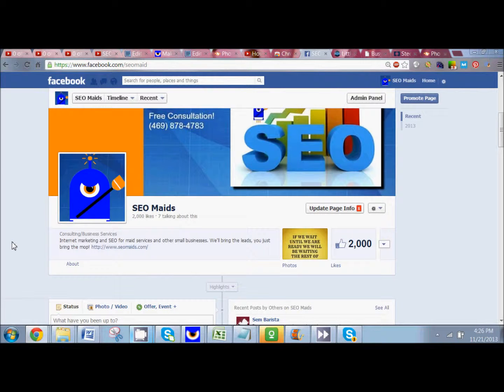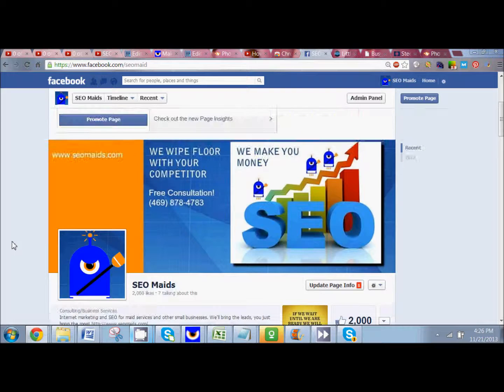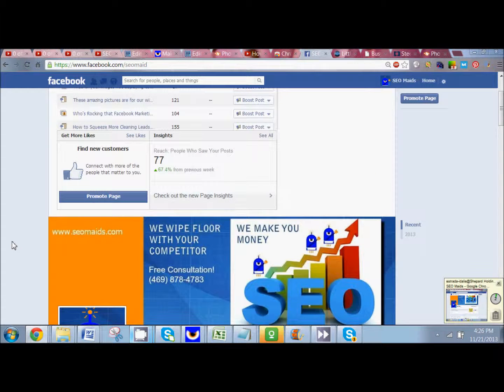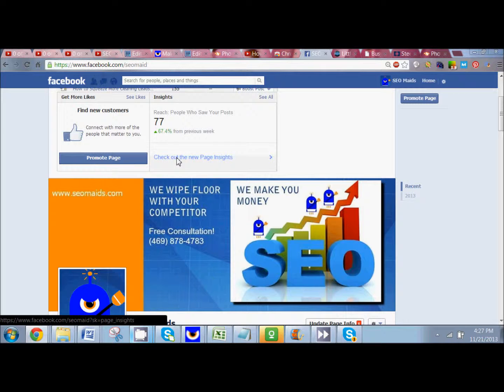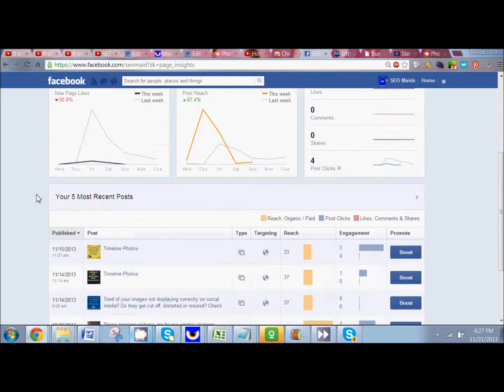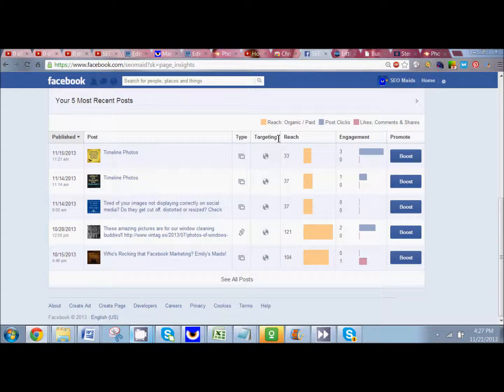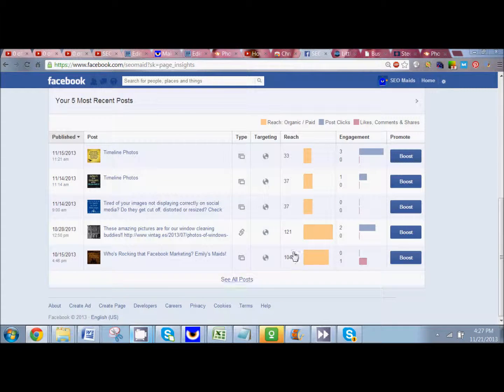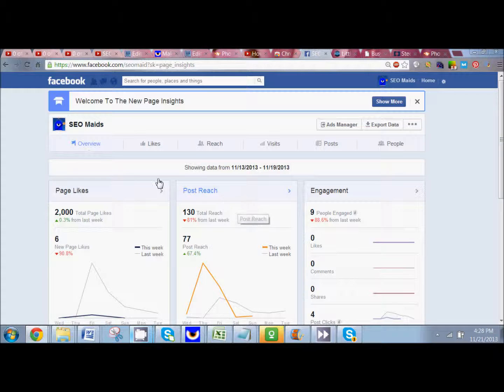How to Track Your Fanpage's Progress and Your Post Performance